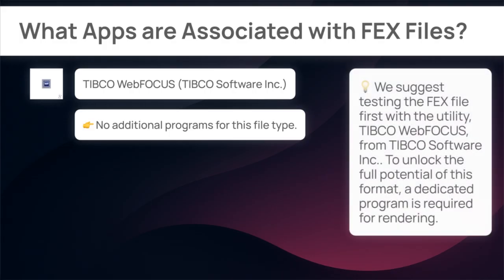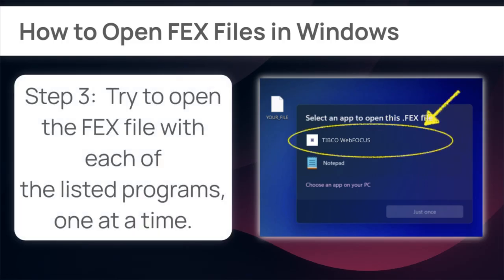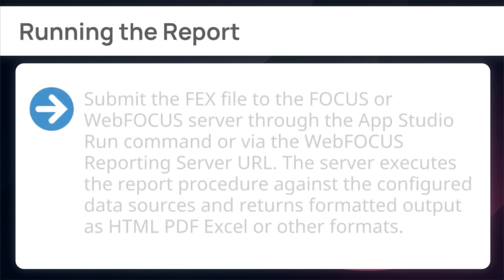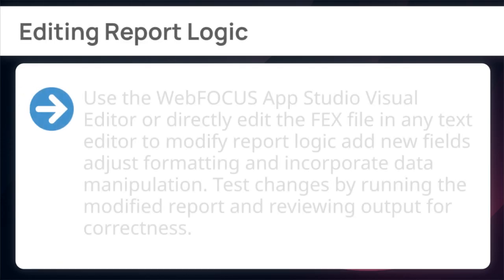FEX File Extension: FOCUS Report Files Explained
Having trouble getting FOCUS Report File formats to open? That’s more common than you think. In this fast walkthrough, I’ll explain how to open, preview, and repair FEX files on Windows — even when the format isn’t recognized. 🪄✨ Universal File Viewer (Recommended)

A .FEX file is a report or executable procedure created by TIBCO's FOCUS, a business intelligence and analytics platform. Users encounter these files when running or sharing reports within an enterprise environment. The primary user intent is to execute the report to view data visualizations, tables, and business insights.

The .FEX file is typically a plain text script containing FOCUS language commands. This text-based design allows for easy editing, version control, and execution by the FOCUS engine. It defines data sources, filtering logic, and formatting rules, making it a portable and human-readable set of instructions for generating a report.

▶ What We'll Cover:

- Get a clear explanation of what the FEX file is
- Discover the background of the FEX file format
- Use the proper application to open the FEX file safely
- Editing Report Logic
- Correct Windows FEX file association problems
- Opening in WebFOCUS
- Fix common Windows errors that block FEX files
- Running the Report

▶ Software to View FEX:

TIBCO WebFOCUS (TIBCO Software Inc.)

🛠️ Troubleshooting Steps:

1️⃣ Opening in WebFOCUS

Launch the WebFOCUS App Studio or text editor and open the FEX file to view the report procedure code. The IDE provides syntax highlighting code completion and integrated execution for developing and testing FOCUS reports against connected data sources.

2️⃣ Running the Report

Submit the FEX file to the FOCUS or WebFOCUS server through the App Studio Run command or via the WebFOCUS Reporting Server URL. The server executes the report procedure against the configured data sources and returns formatted output as HTML PDF Excel or other formats.

3️⃣ Editing Report Logic

Use the WebFOCUS App Studio Visual Editor or directly edit the FEX file in any text editor to modify report logic add new fields adjust formatting and incorporate data manipulation. Test changes by running the modified report and reviewing output for correctness.

Timestamps:

00:00 - FEX File Basics
00:24 - What is the FEX Format?
00:43 - FEX File Layout Explained
01:03 - Required Software: FEX
01:21 - Steps to Open FEX
01:46 - Typical FEX Errors
02:42 - Open with a Universal Viewer